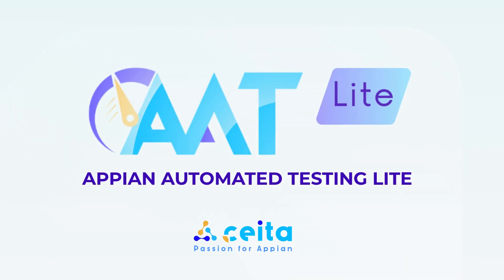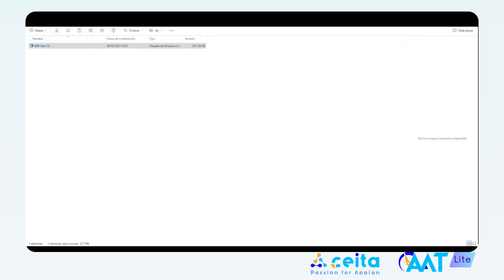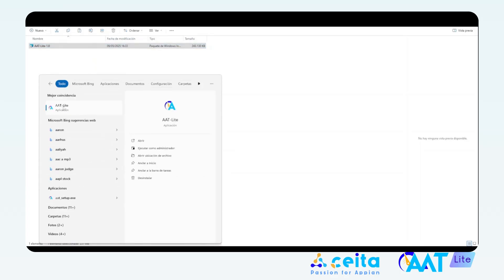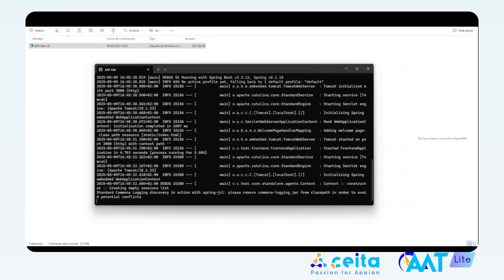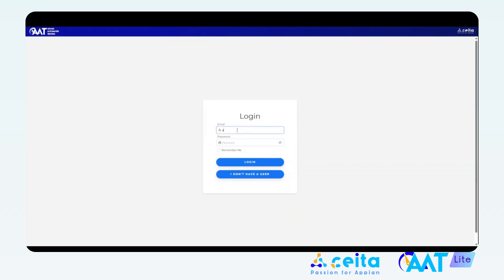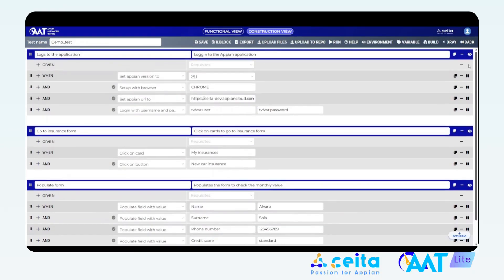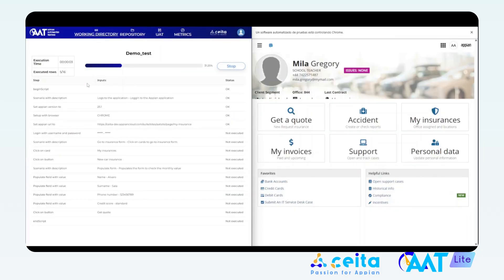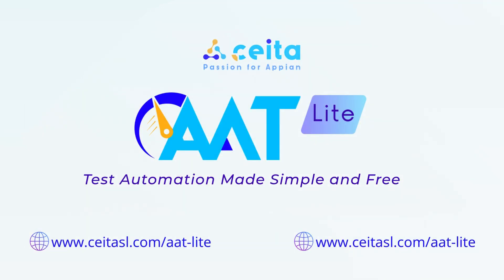How to Install AAT Lite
Learn how to quickly and easily install AAT Lite, the free individual version of AAT designed for seamless test automation in Appian. This video walks you through the straightforward download and installation process—no complicated setups or configurations required. Get up and running in minutes and start automating your tests with confidence.